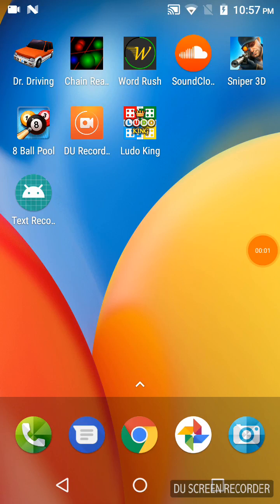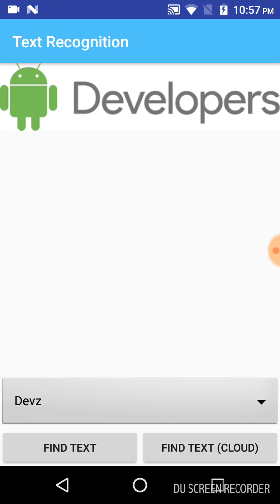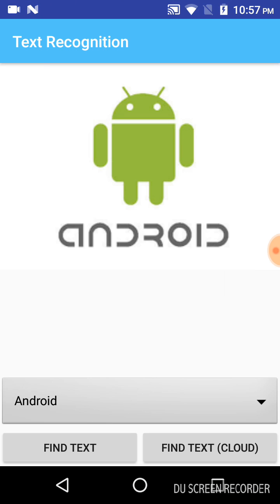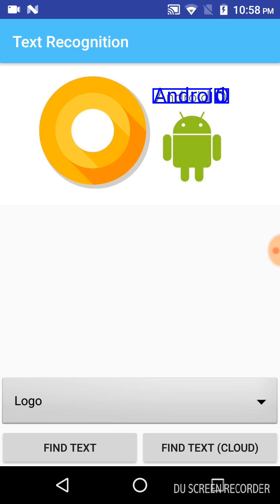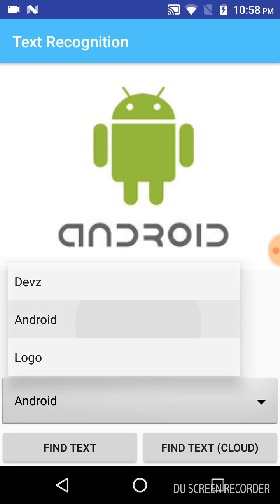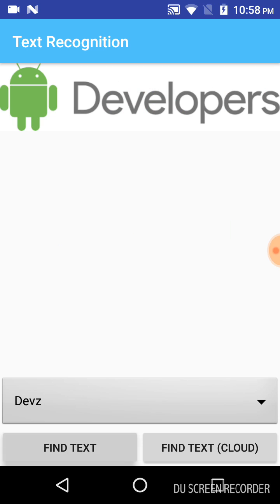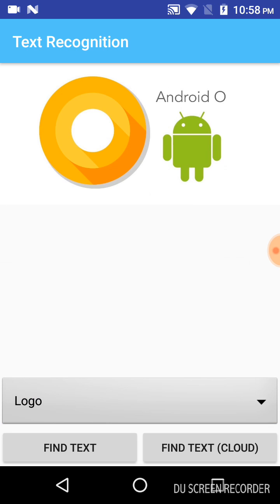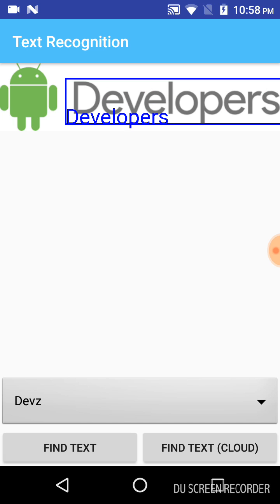Text Recognition from images using MLKit in Android |Text Recognition@aseemwangoo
This video shows how to detect text from images in Android.

* Text Recognition from images using MLKit in Android | MLKit in Android *
ML (Machine Learning) Kit was one of the key highlights in Google I/O 2018. This kit is comprised of
    Image Labeling
    Text- Recognition
    Face- Detection
    Barcode- scanning
    Landmark- detection
First things first, we need to create a firebase project. Don’t worry its not a daunting task.
and click Get Started.
Please note that the name of your app should be the same in the Firebase, your project’s manifest.xml, and in the app-level build.gradle.

Include the google-services.json in the app directory of android. (one of the steps in Firebase project setup).

Please note, I have used com.google.firebase.codelab.mlkit as my package name, feel free to try out with yours (change the manifest, app-level gradles accordingly as shown in images above).
You can see as the detector.detectInImage is successful, then processTextRecogntion gets called.

For the complete source code, visit